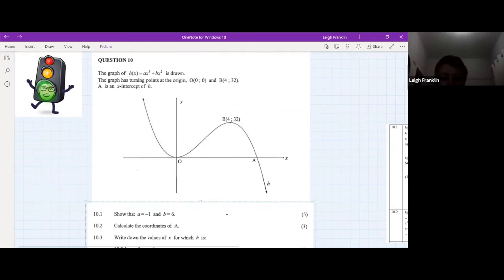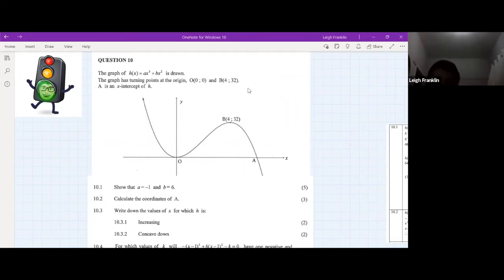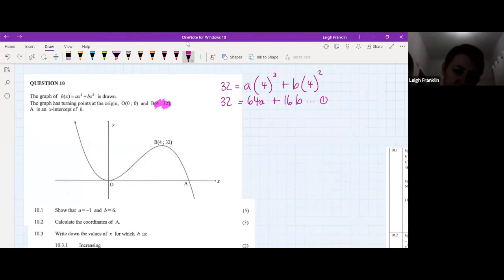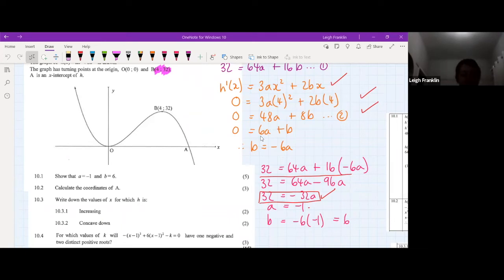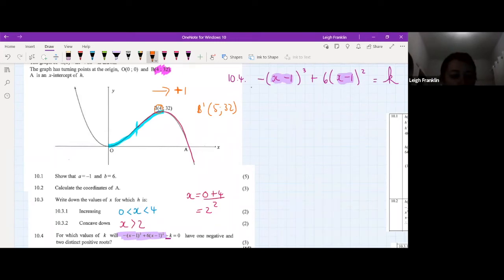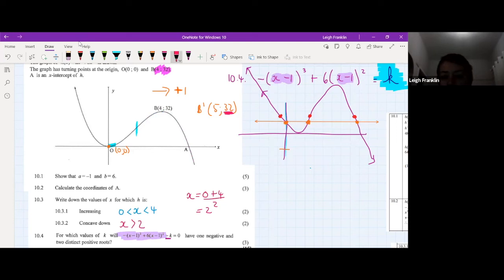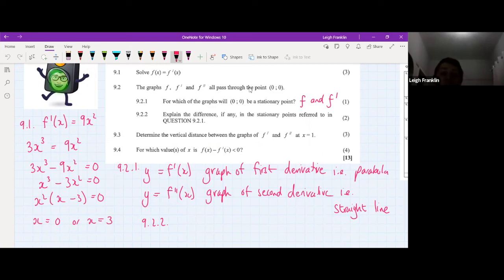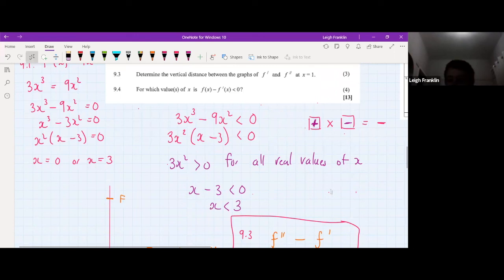Grade 12 - Calculus: Cubic Function (exam-type questions)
Grade 12 | calculus | cubic function | exam | graph | tangent | turning point | stationary point | inflection | function | co-ordinates | midpoint formula | simultaneous | increasing | concave down | derivative |